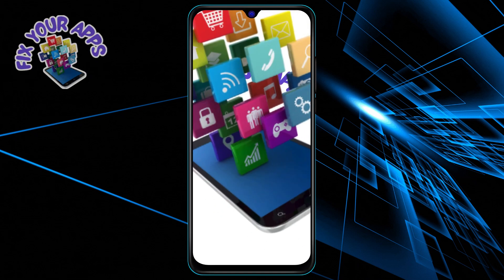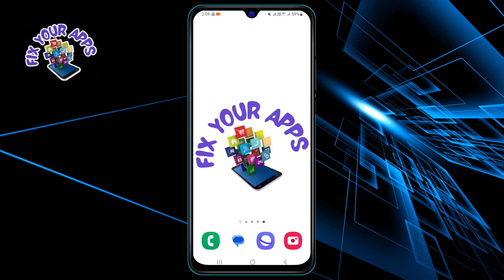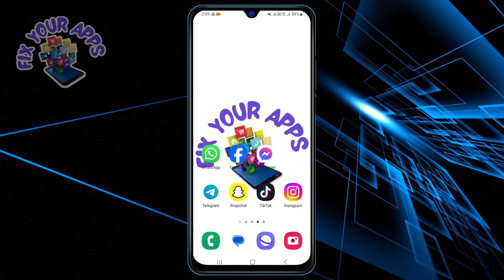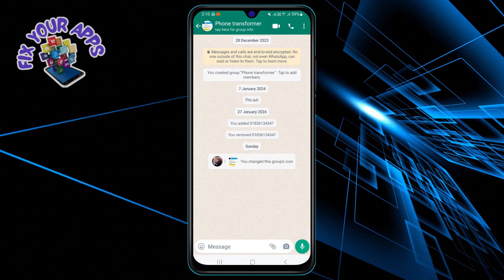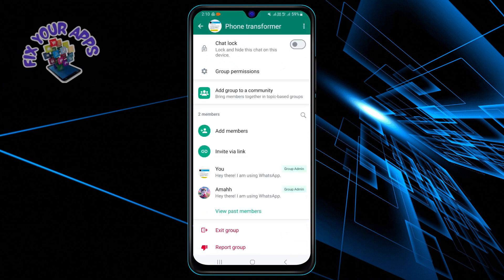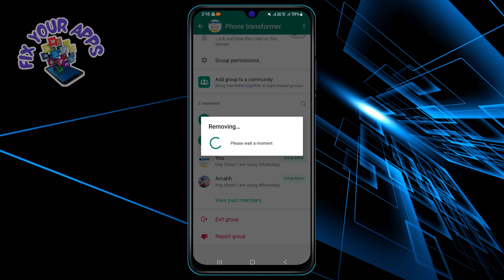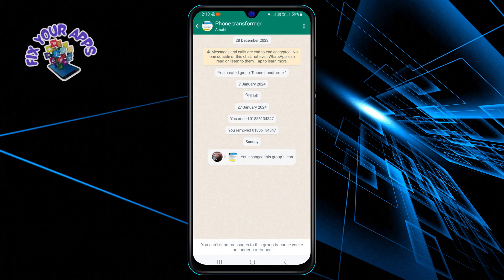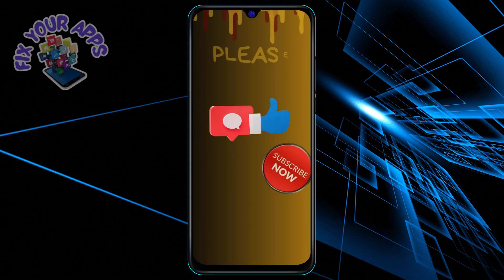How to Close a WhatsApp Group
In this video, we'll guide you through the steps needed to close a WhatsApp group. Whether you're the group admin or a member, understanding how to exit or disband a group can be useful. Watch to learn the easy process for managing your group settings and ensuring your WhatsApp experience stays organized and clutter-free.

- How to delete a WhatsApp group
- Steps to close a WhatsApp group chat
- Removing members from a WhatsApp group
- How to exit a WhatsApp group permanently
- Disbanding a WhatsApp group completely